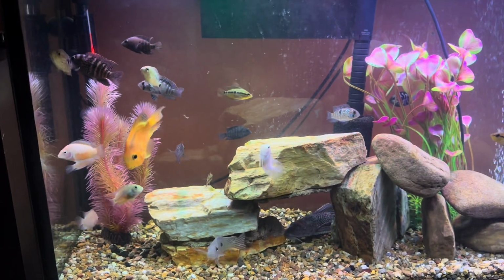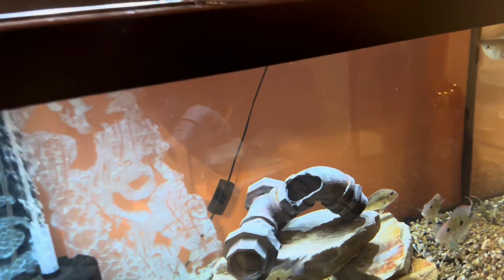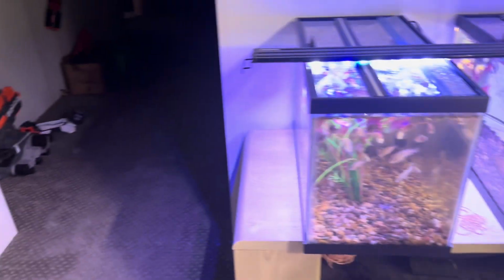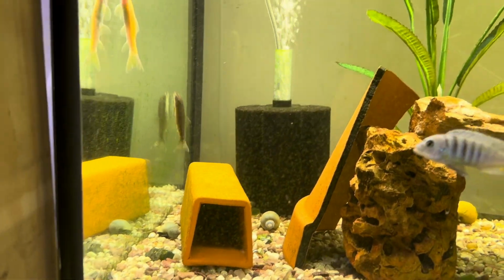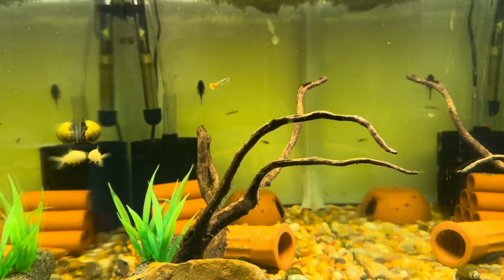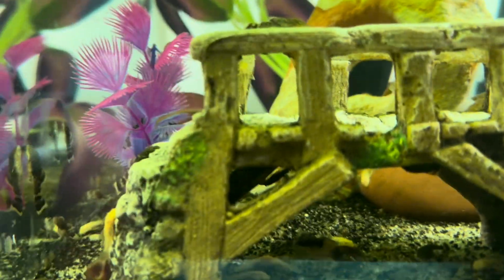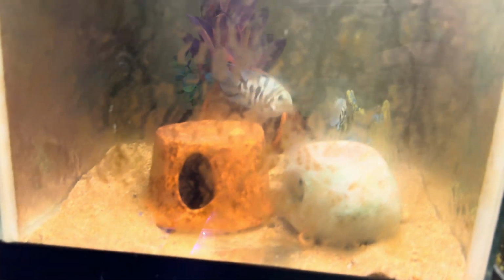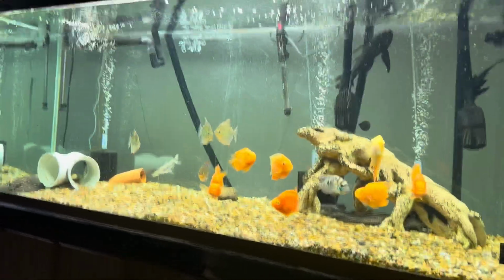New exotic fish for all of the fish tanks